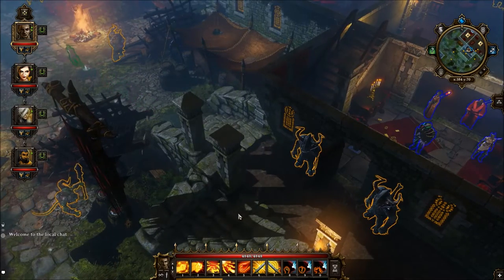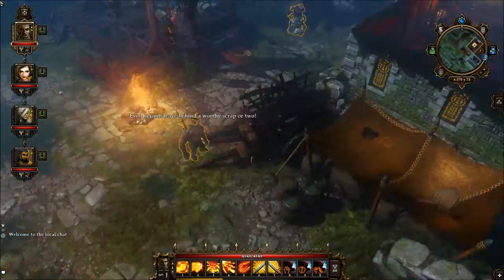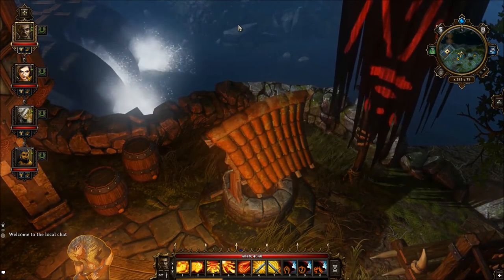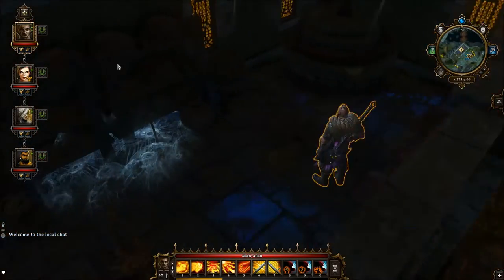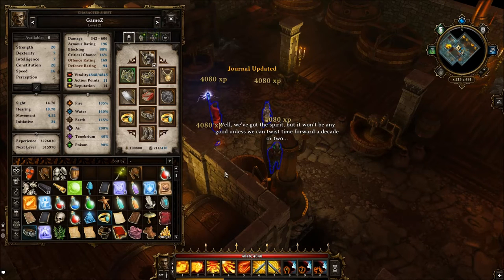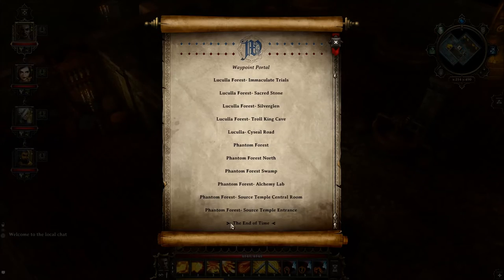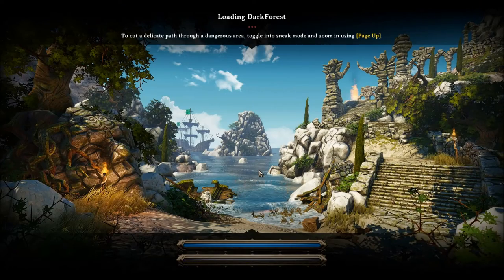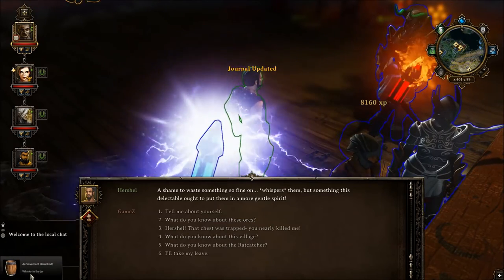Divinity Original Sin - Whiskey in the Jar - Achievement Guide - 30 Year Old Whiskey - Herschel - A3